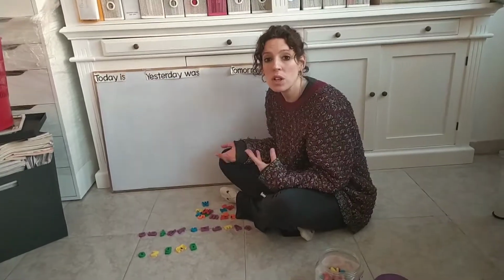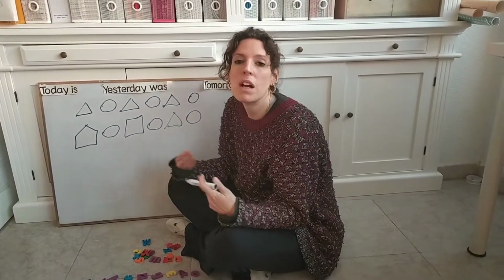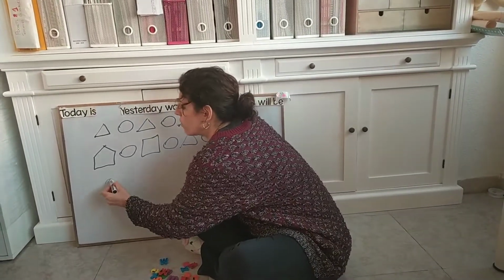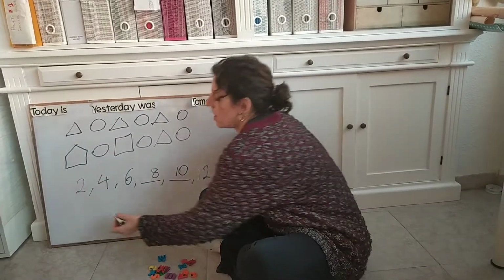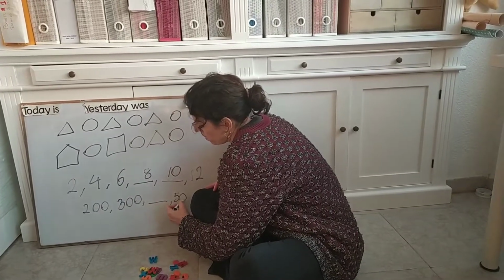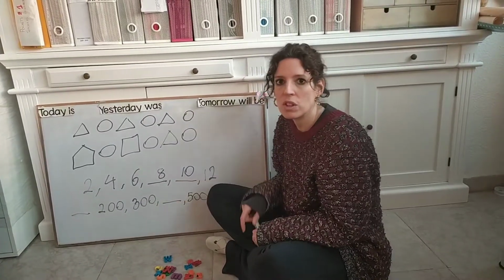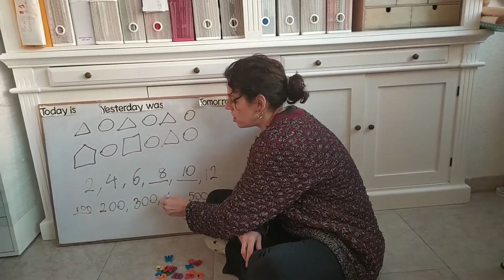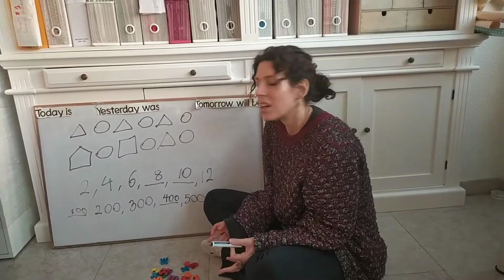Patterns and number lines Monday 30th March